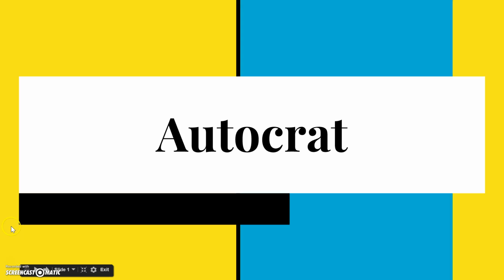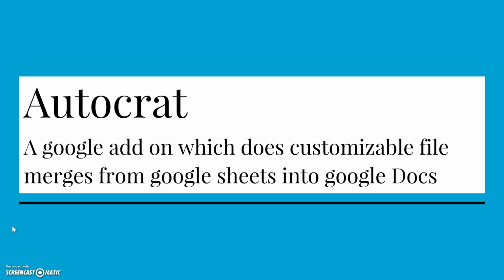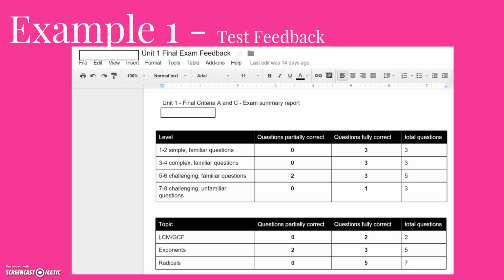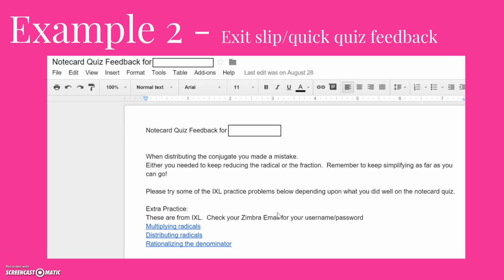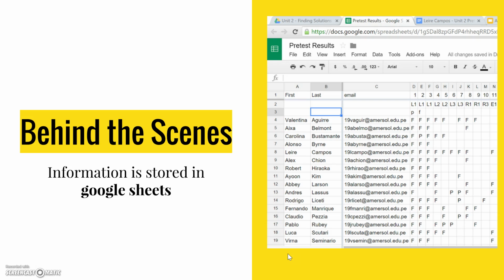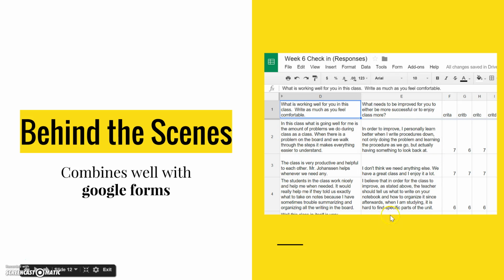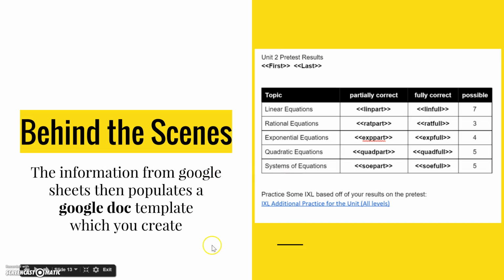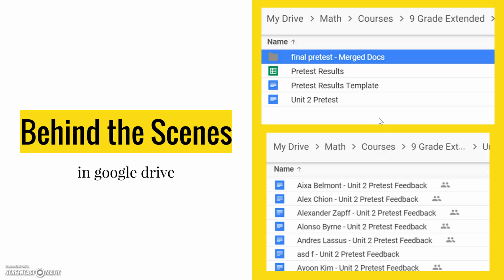Introduction to Autocrat